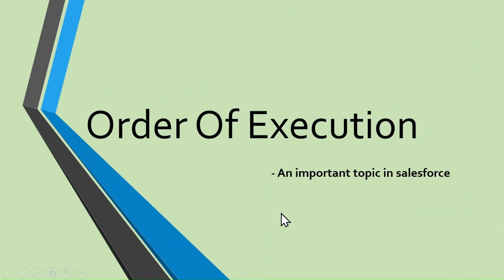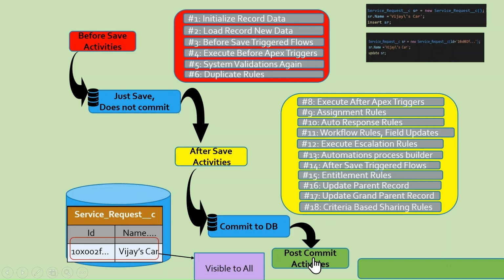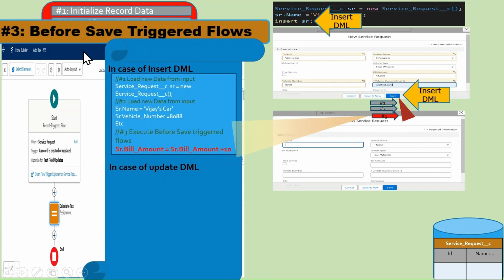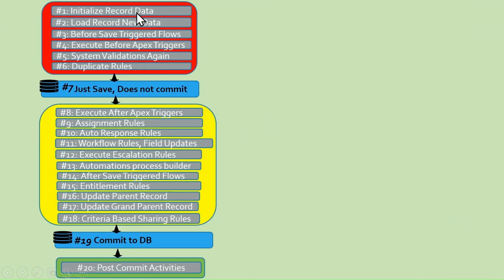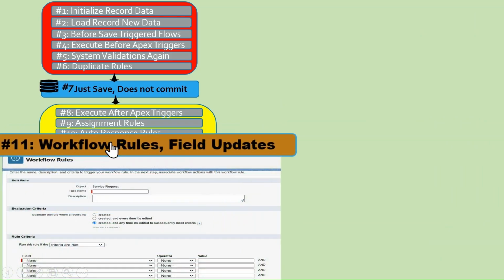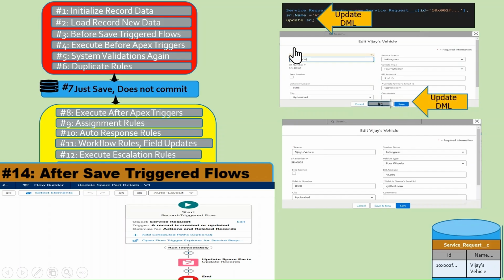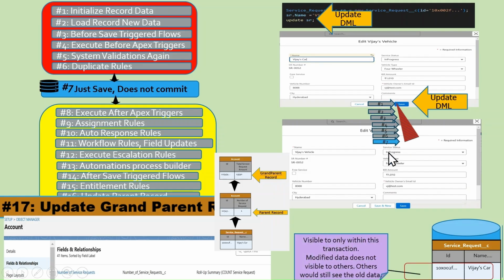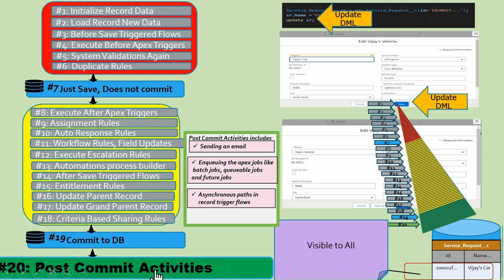Salesforce Order Of Execution - Detailed Explanation and Demo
Detailed explanation of Order of Execution in Salesforce. Explained with a demo on all the below mentioned steps which gets executed as part of Salesforce Order of execution.

#1: Initialize Record Data
#2: Load Record New Data
#3: Before Save Triggered Flows
#4: Execute Before Apex Triggers
#5: System Validations Again
#6: Duplicate Rules
#7: Just Save, Does not Commit
#8: Execute After Apex Triggers
#9: Assignment Rules
#10: Auto Response Rules
#11: Workflow Rules, Field Updates
#12: Execute Escalation Rules
#13: Automations process builder
#14: After Save Triggered Flows
#15: Entitlement Rules
#16: Update Parent Record
#17: Update Grand Parent Record
#18: Criteria Based Sharing Rules
#19: Commit to DB
#20: Post Commit Activities